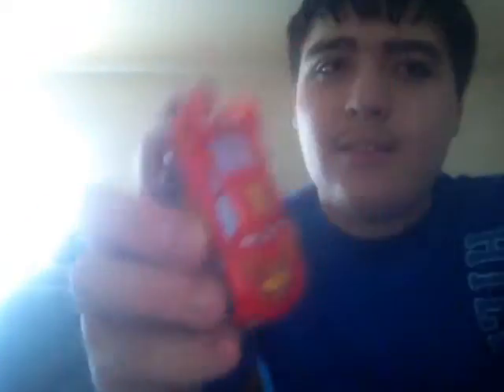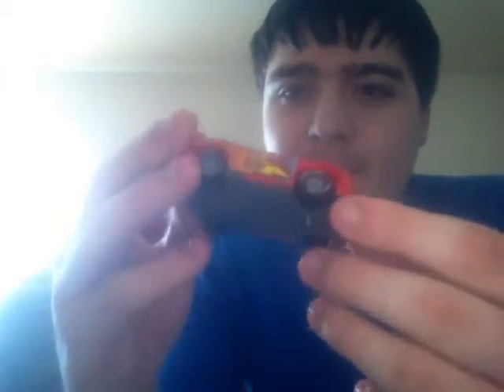Cars 3 Hype - 30 Days to go